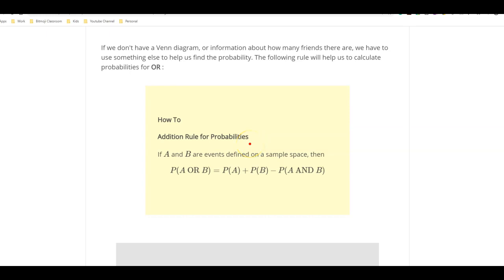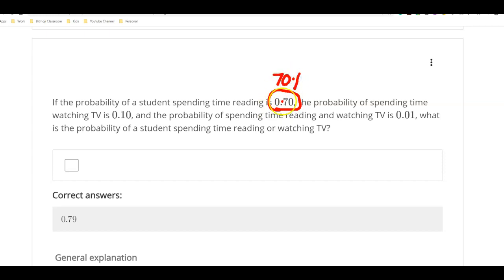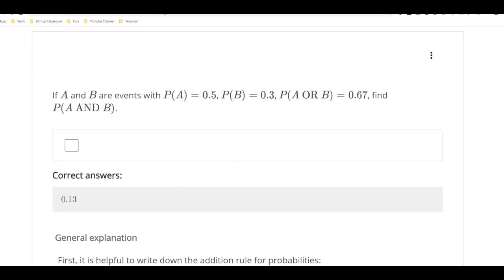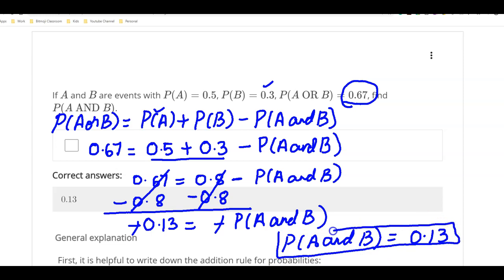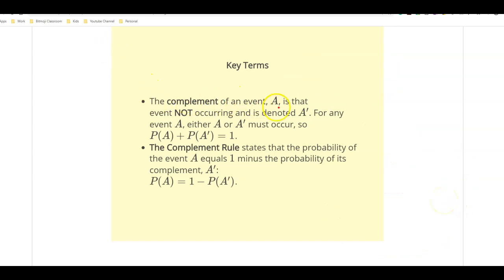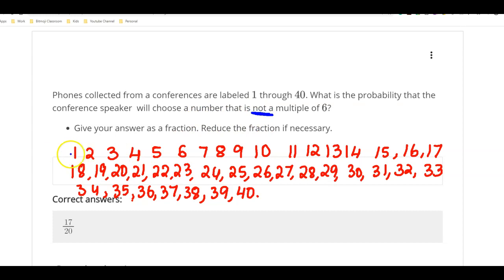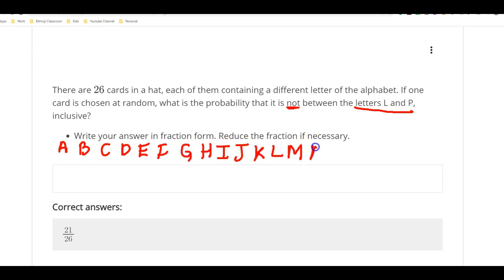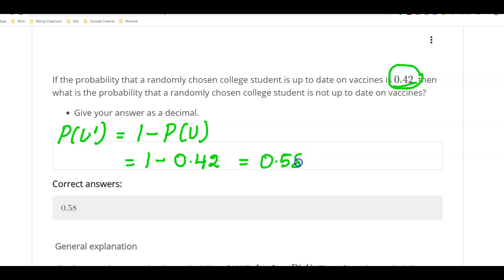Complement and Addition Rules for probability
3.1.5 Complement and Addition Rules for probability